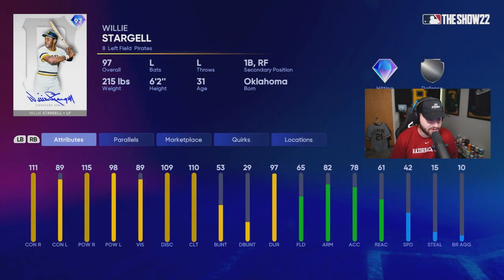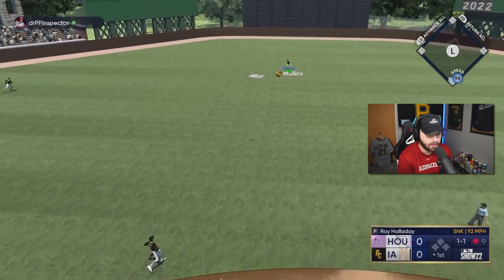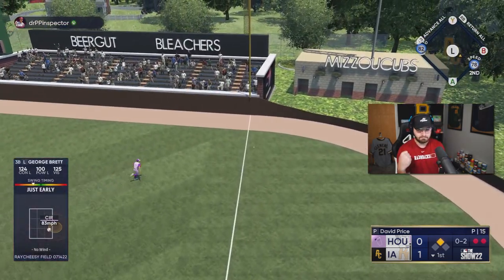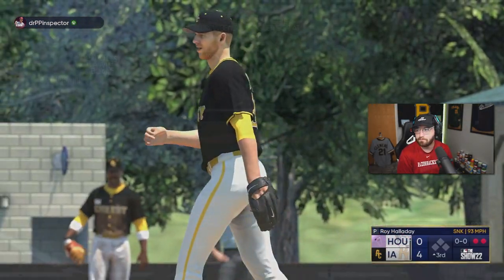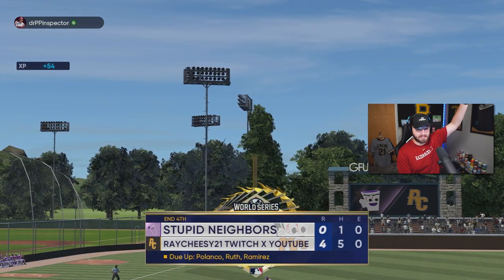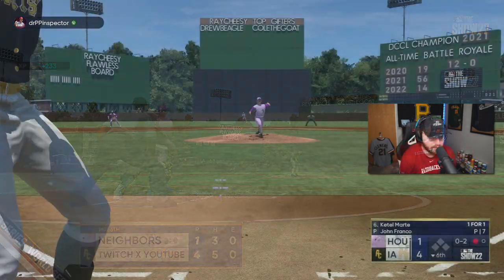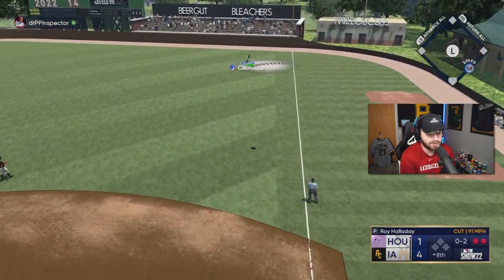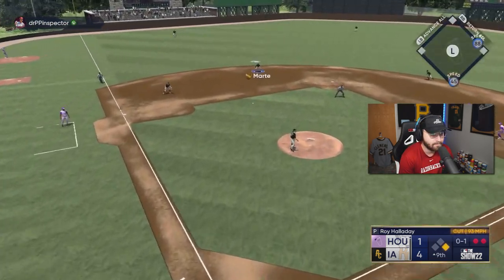*97* WILLIE STARGELL HEADLINES ON LEGEND.... (MLB The Show 22 Gameplay)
97 Willie Stargell Makes his debut on legend and its a sweaty one...

Let me know what you think of the new 97 Willie Stargell in the comments below!